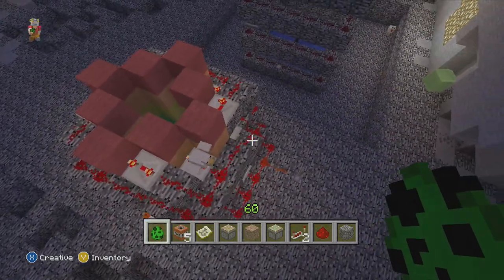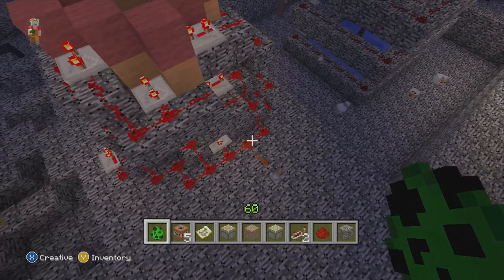Minecraft - Improvement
This is a short video about how we improved the human cannon to get even more height.